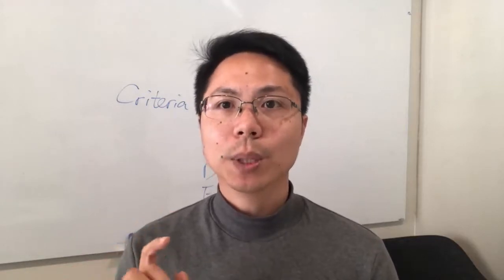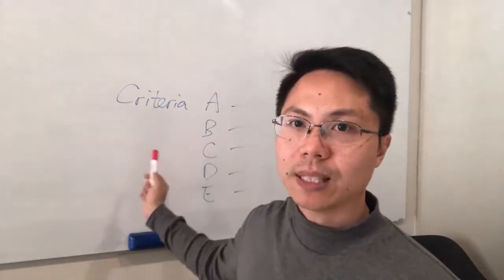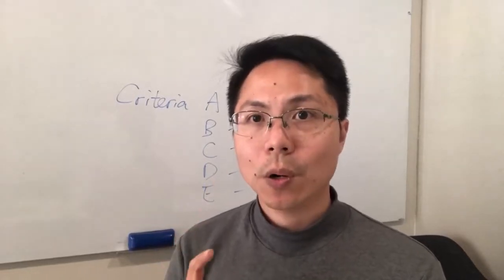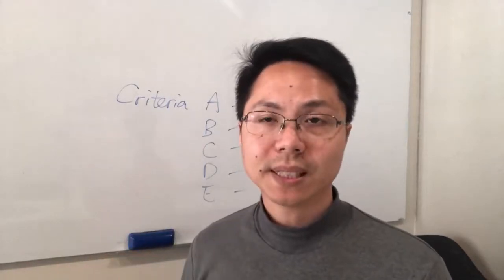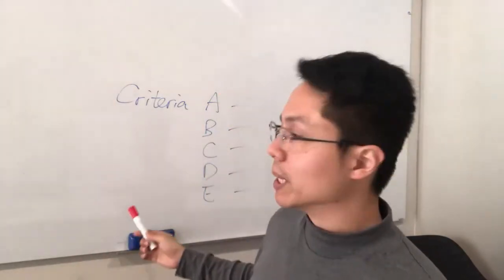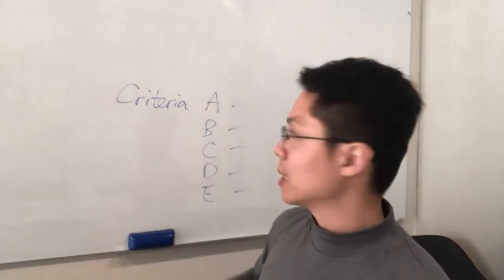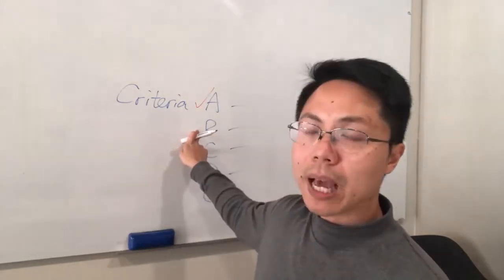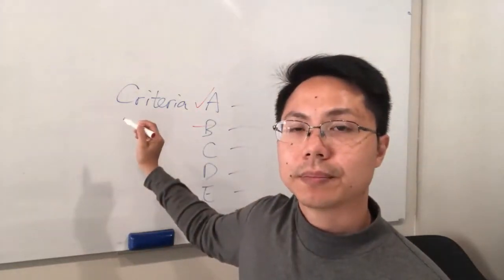Mindset Matters - How to overcome Analysis Paralysis?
When I was on my journey of purchasing investment properties I noticed I often get into Analysis Paralysis when analysing whether the property "is the one" and just goes around in circles!

Which is why today I want to share my thoughts and personal experience on what you need to do or focus on to get out of analysis paralysis! It's not easy for the detailed people, but the ideas behind this video should be able to guide you on making a decision and moving forward.

As always we welcome any comments/questions/feedback! What are we doing well and what could we improve further? Any topics you would like us to cover? As always we would love to hear from you!
Lend Power - keeping you informed in the ever changing finance and property world.